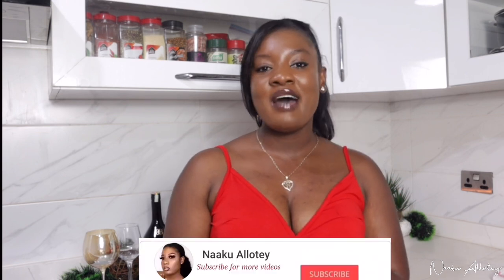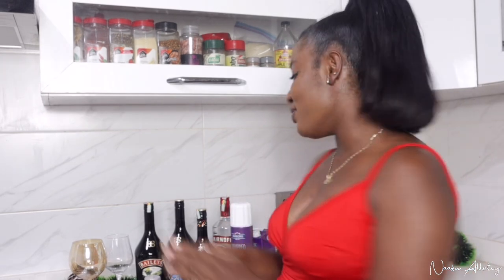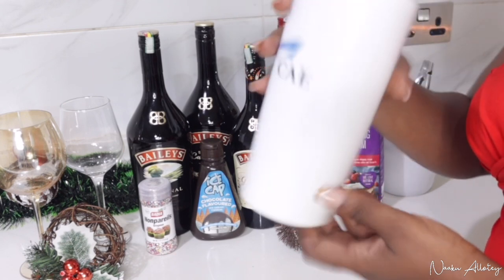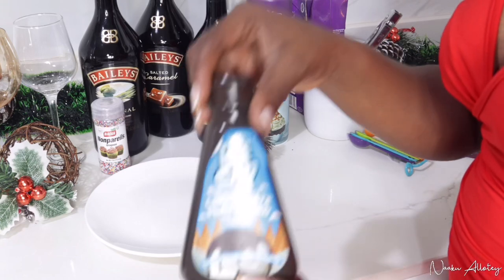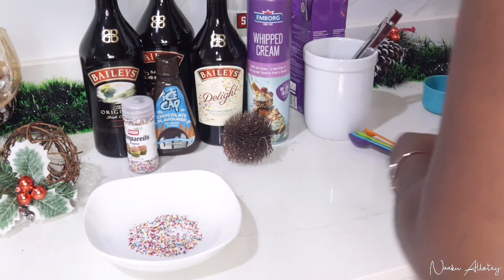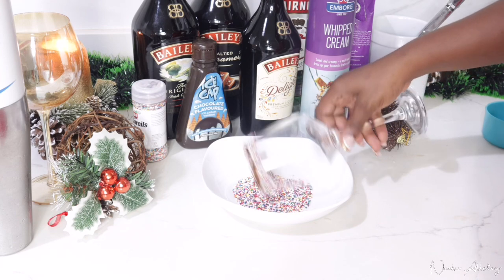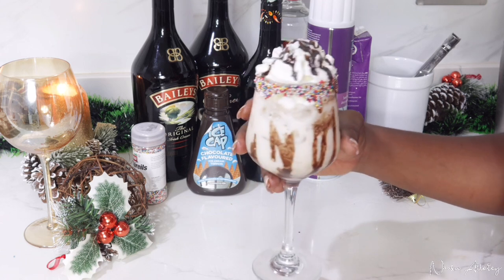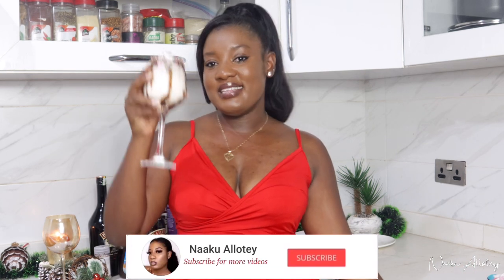VLOGMAS DAY 13: LET'S MAKE A CHRISTMAS HOLIDAY COCKTAIL || BAILEYS COCKTAIL DESSERT RECIPE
Hi luvs, I’m back with another video; vlogmas day 13 where we make a Christmas Holiday Cocktail together. A baileys cocktail dessert recipe.

I share with you how to a make an easy and simple holiday cocktail yourself.
This is an easy and simple baileys cocktail dessert that is just perfect for the Christmas holidays.

This is a classic christmas cocktail you can't go wrong with.
It is a very easy cocktail recipe and it's also a great festive cocktail recipe. Trust me, you and your guests will all love it.

⭐️ RELAXED HAIR PRODUCTS HAUL || PRODUCTS FOR HEALTHY RELAXED HAIR - ORS, CREME OF NATURE, AS I AM